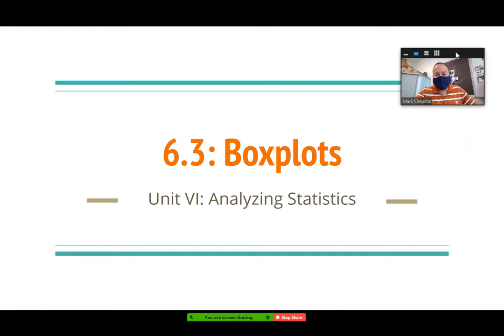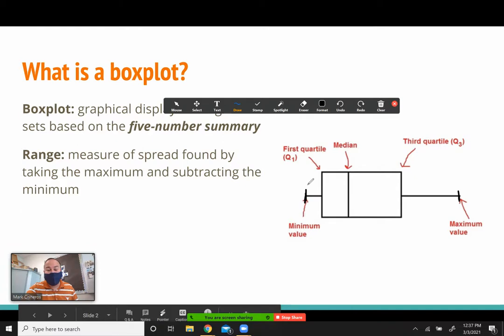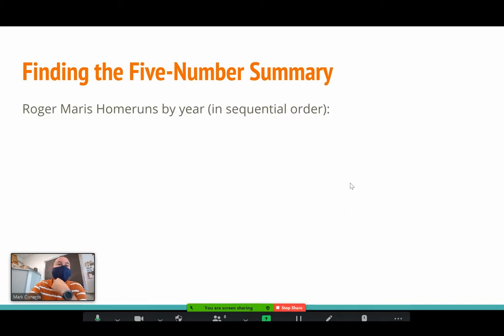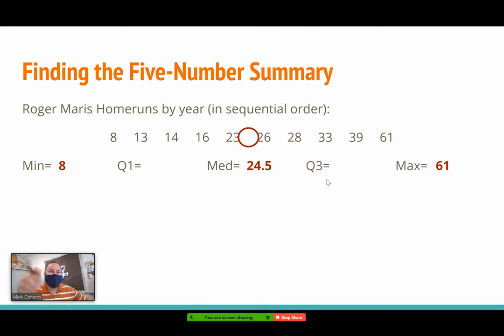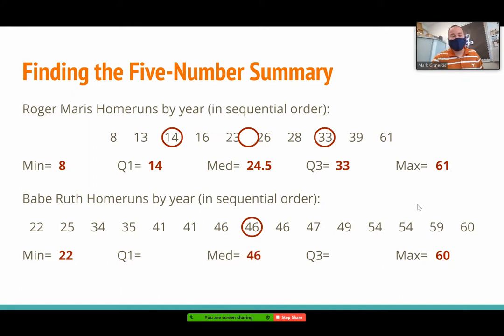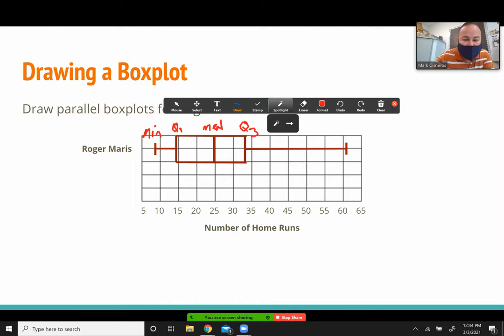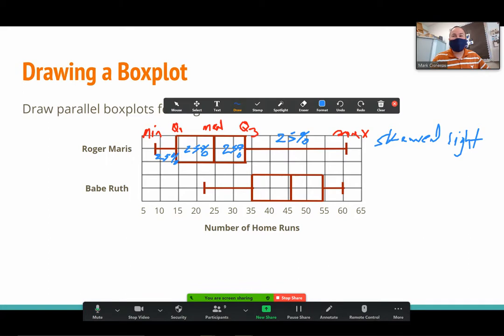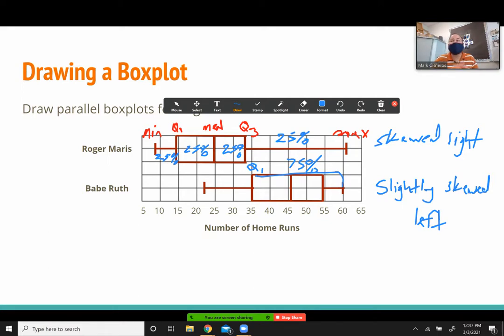Thu Mar 4 / Fri Mar 5: Boxplots (6.3)